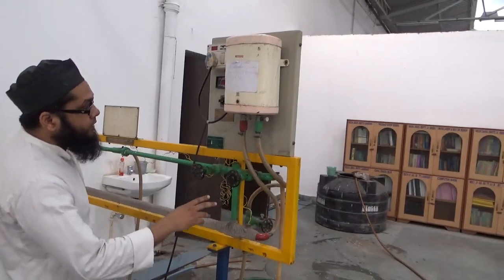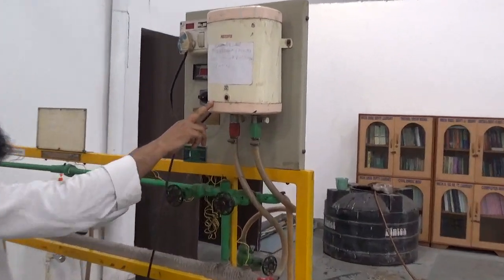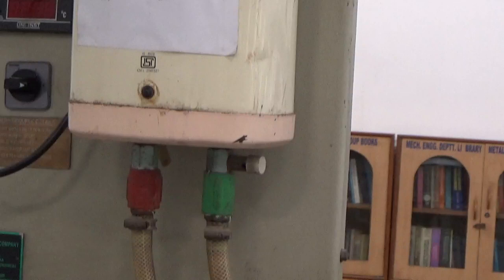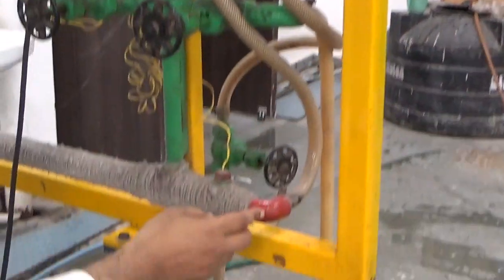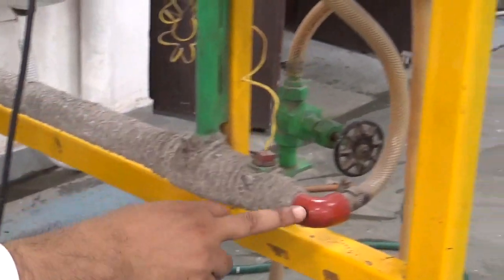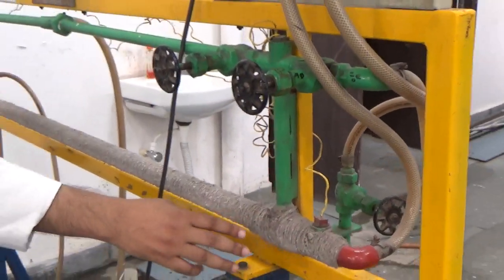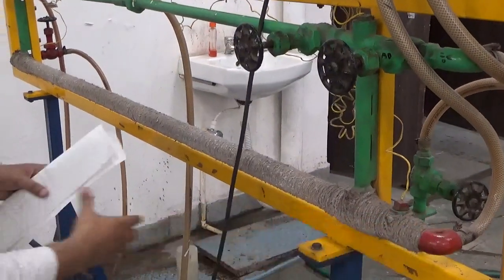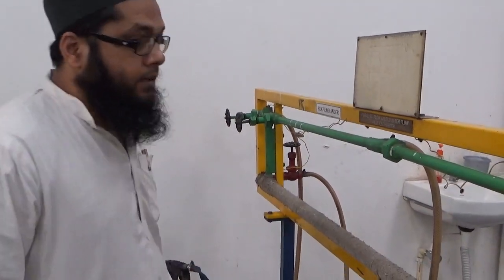01 introduction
heat exchanger introduction